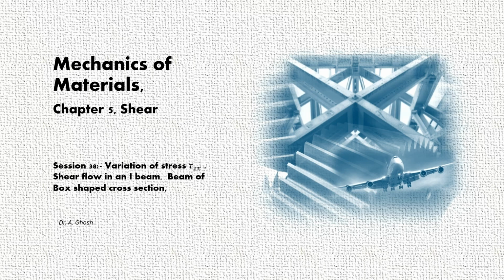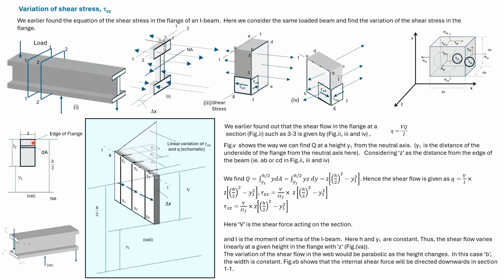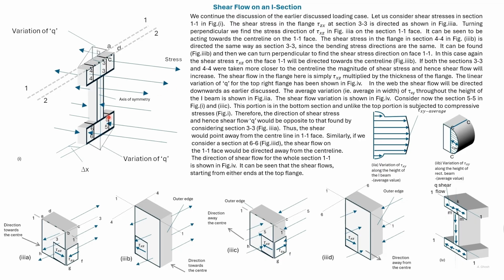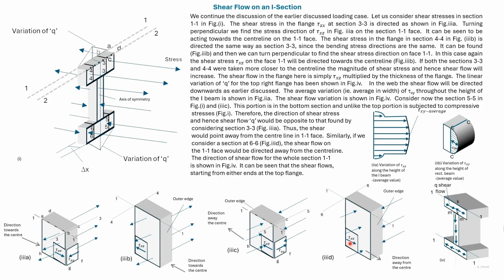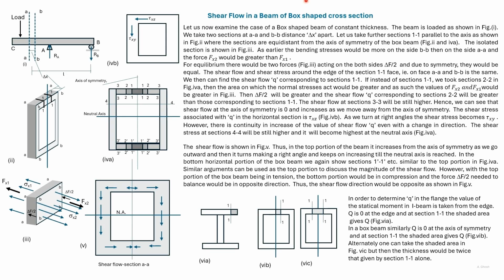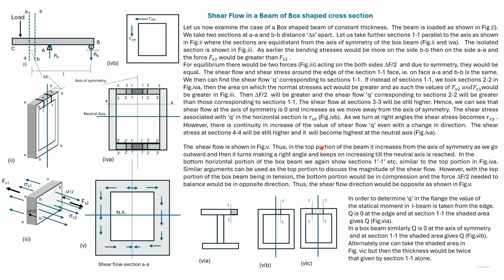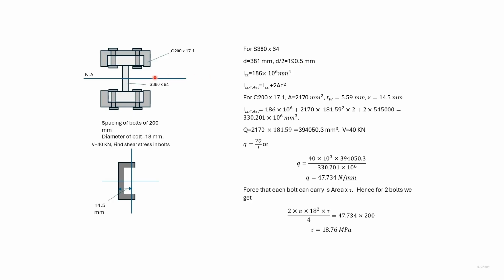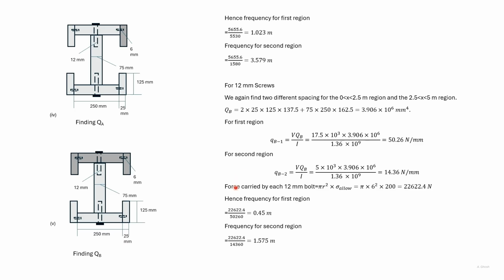Mech. of Materials-Shear-Shear Flow in I beam/ beam of box shaped cross section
Chapter 5, Shear
Session 38:- Variation of stress in flange of I beam,
Shear flow in an I beam,  Beam of
Box shaped cross section.
We earlier discussed the variation of shear stress in a cross section perpendicular to the axis of a rectangular beam.  The variation along the height was parabolic.  Here we discuss the variation of shear stress in the flange of an I-beam perpendicular to the axis.  The variation is linear.  We take sections at different portions of an I beam and find the shear flow in a section perpendicular to the axis.  Similarly we find the shear flow in a section perpendicular to the axis of a beam of box shaped cross section.